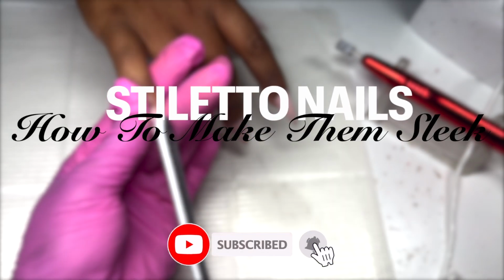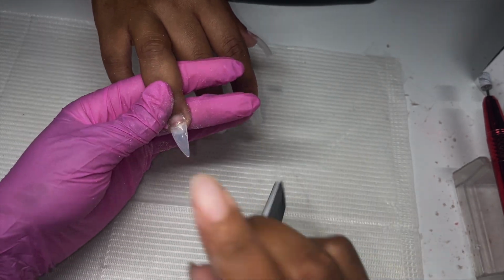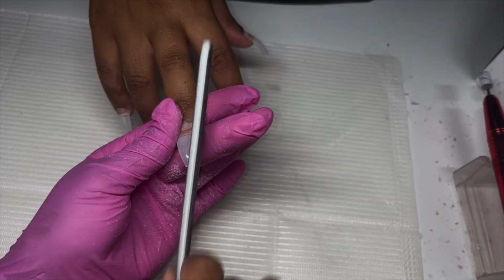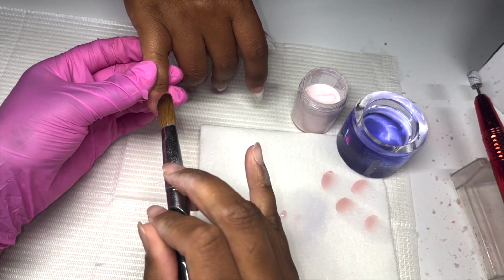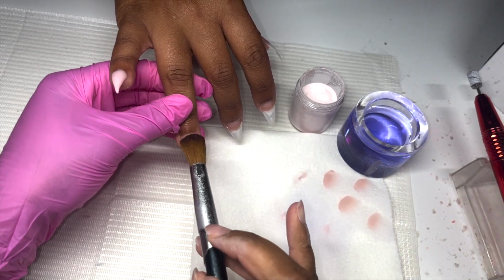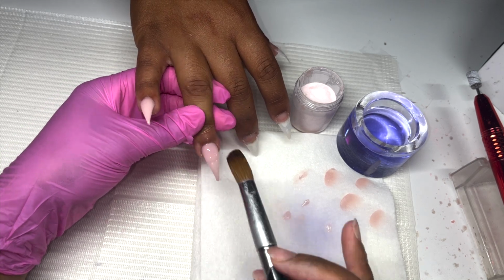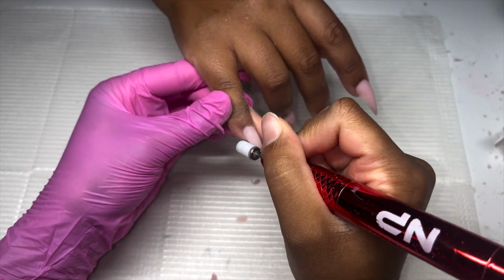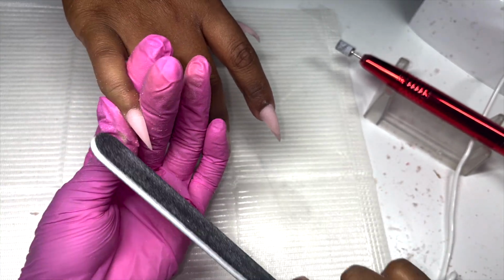How To Do Stiletto Acrylic Nails! + Why Your Nails Are So Bulky😭